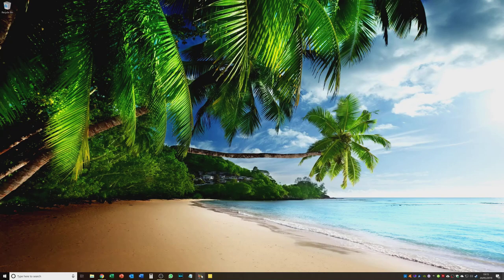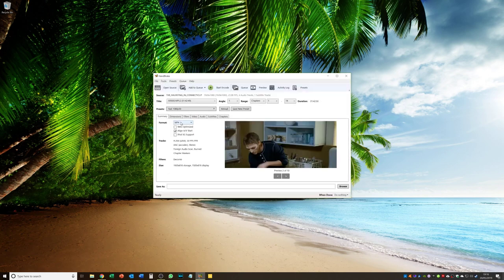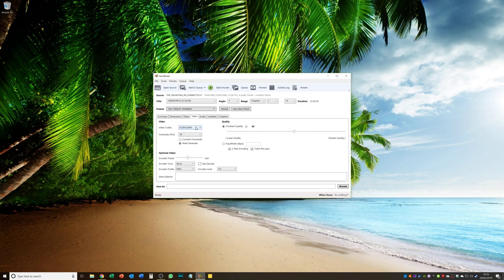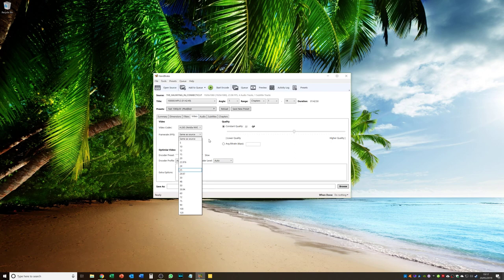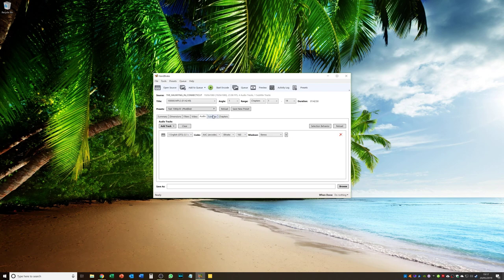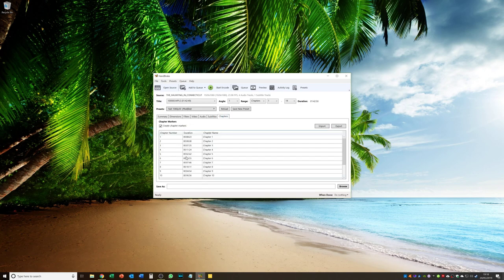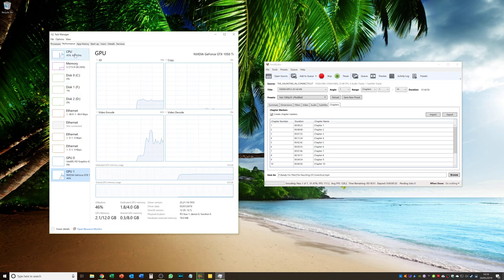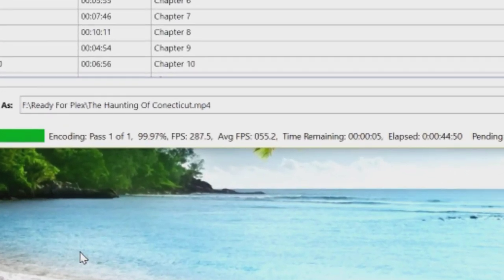Blu-ray to HD MP4 in 40 mins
Buy the Same Nvidia Card as me (GTX 1050ti 4GB GDDR5)
Buy the Same Blu-Ray Drive as me (Pioneer BDR-209DBK 16x SATA Blu Ray Drive)

Instructions:

1.Download and Install MakeMKV.
2.Download and Install Handbrake
4.Find where you have installed makeMKV (Usually c:\Program Files (x86)\MakeMKV\) and copy the file libmmbd64.dll to the HandBrake folder (Usually c:\Program Files\HandBrake\) Rename the file you've just copied to libaacs.dll
5.Copy libmmbd64.dll to the handbrake folder again only this time rename it to libbdplus.dll

Boom. You can now use Handbrake to directly rip Blu-Rays to MP4's using the power of Nvidia's NVEnc technology.